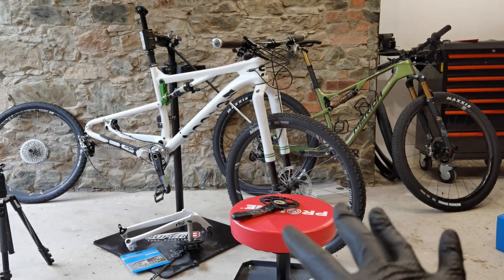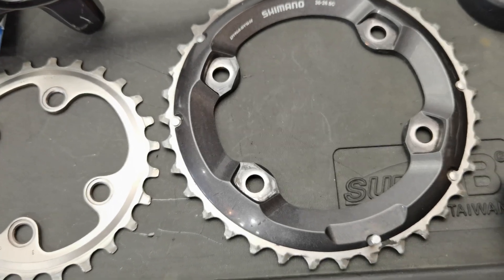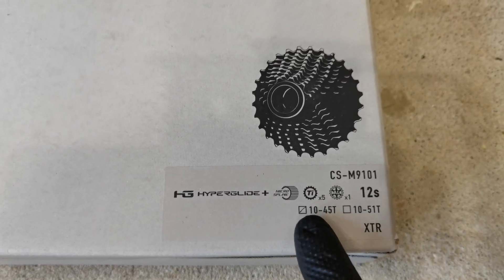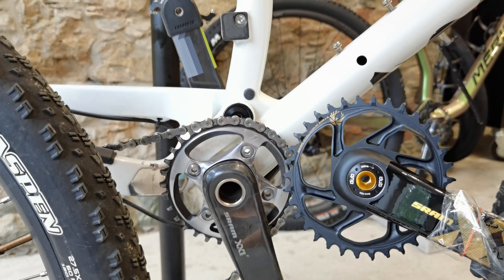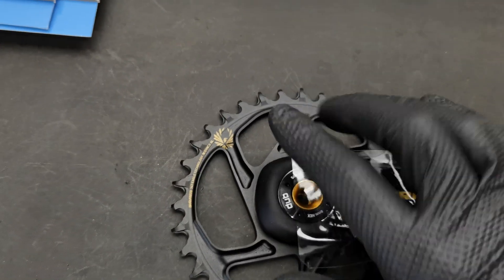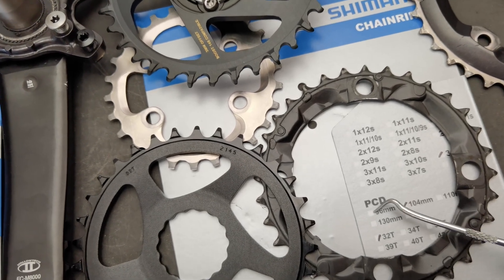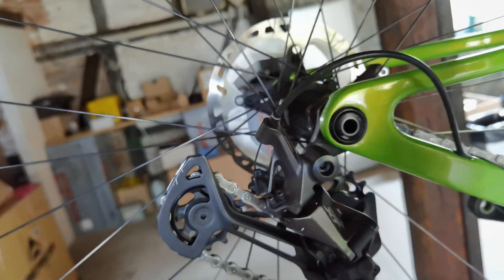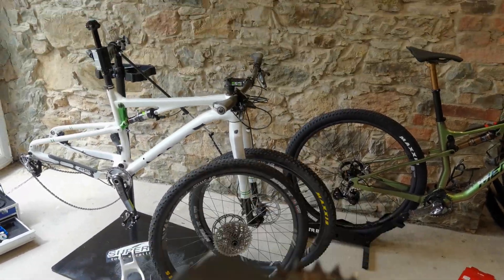5 steps to replacing chainrings. New and old drivetrains. Bike Service School. Lesson 9.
0:00 drivetrain problems
0:51 1. teeth number
3:31 2. chainring mount
7:41 3. chainline / offset
8:54 3 mm boost offset
9:50 chainline measurement
10:55 O.L.D. explained
13:57 4. chainring model
14:31 dremel hack
16:10 5. Shimano 12s only
17:27 YOUR TEST
B.C.D. Bolt Circle Diameter = P.C.D. Pitch Circle Diameter

How to calculate B.C.D.:
- 5 bolt chainring
A x 1.701 = B.C.D. ("A" is center-to-center dimension between bolt)
EXAMPLE 64.7 mm x 1.701 = 110 mm B.C.D.
- 3 bolt chainring
A x 1.155 = B.C.D.

Shimano 12 speed chainrings
Sram 12 speed Boost chainring
Sram 12 speed 6 mm non - Boost offset
Shimano 12 speed Deore cranksets